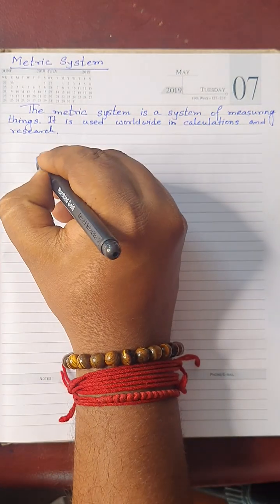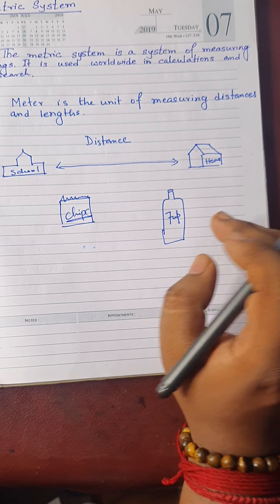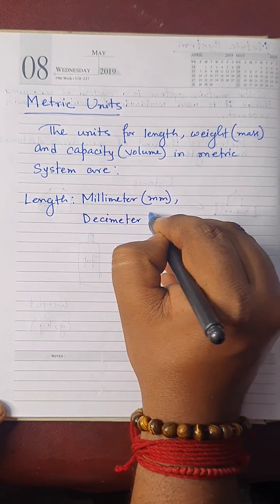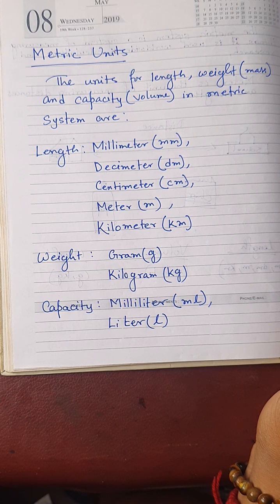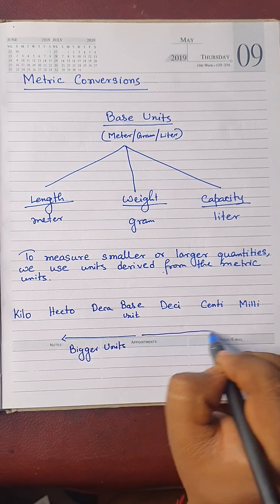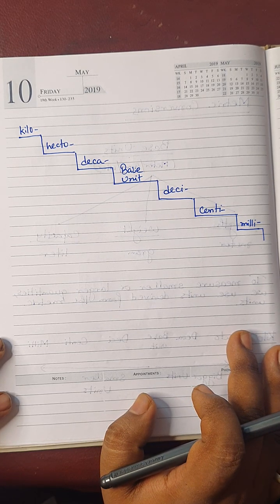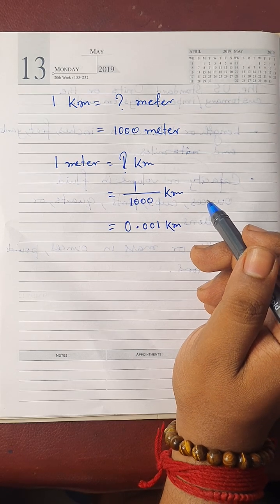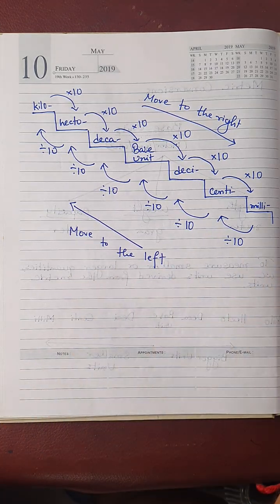From Meters to Millimeters: ICSE's Essential Metric Measurement Hacks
Dive into the world of metric measurements with our latest video, 'From Meters to Millimeters: ICSE's Essential Metric Measurement Hacks.' Uncover clever tips and tricks to master conversions, enhance your understanding of prefixes, and streamline your calculations. Perfect for students and enthusiasts alike, this video equips you with practical hacks to make metric measurement effortless and fun!

Metric Measurement Hacks,
ICSE Measurement Tricks,
Converting Meters to Millimeters,
Metric Conversion Tips,
Essential Measurement Guide,
Math Hacks for Students,
Understanding Metric Units,
Quick Conversion Methods,
Metric Units Explained,
ICSE Study Techniques